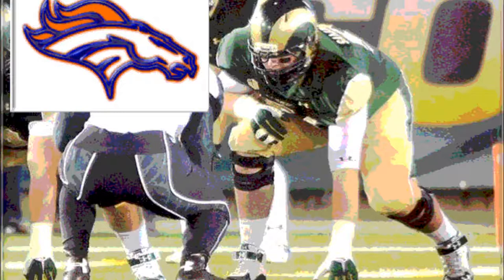2015 NFL Draft #59 Ty Sambrailo Denver Broncos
Roosevelt University, Chicago, Illinois
2015 NFL Draft
Round 2
Denver Broncos
#59 Ty Sambrailo

This video contains still photos and analysis from the event.